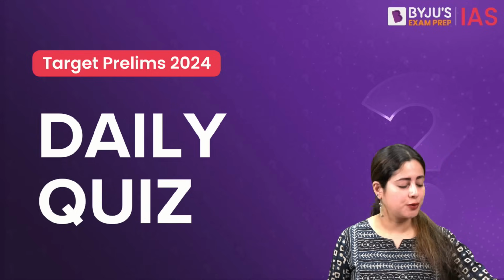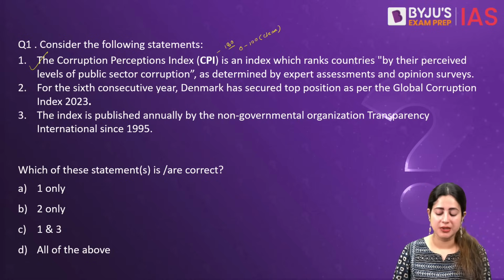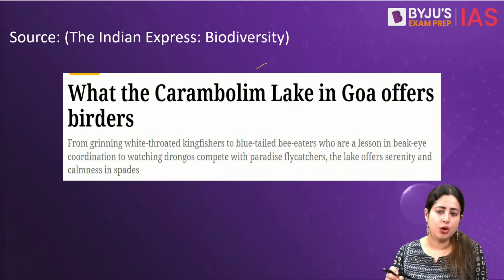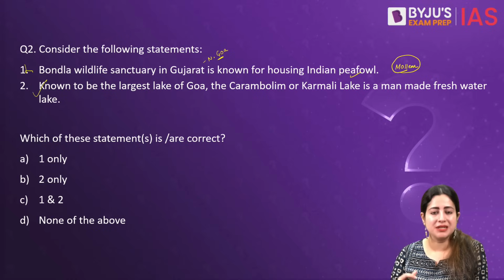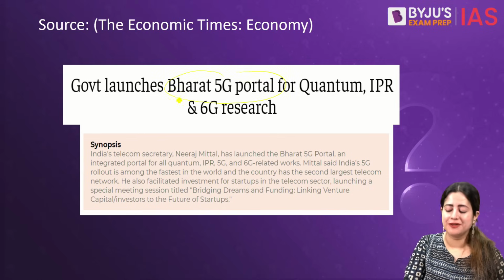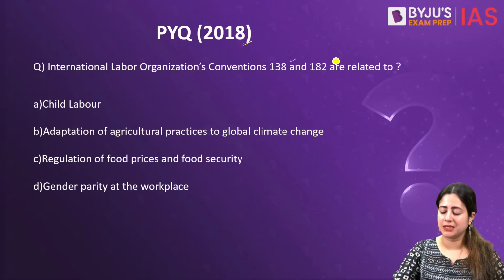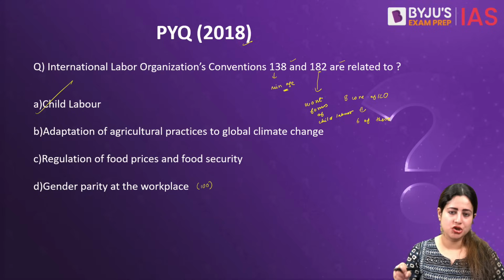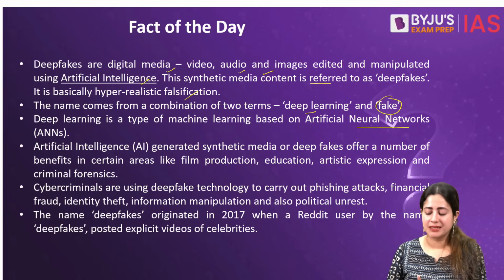Daily Quiz (31 January 2024) for UPSC Prelims | General Knowledge (GK) & Current Affairs Questions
Crack UPSC CSE in a single attempt. For guidance, get in touch with us for a one-on-one counselling session.

Topics:
1. Corruption Index (00:00)
2. Carambolim lake (3:55)
3. Finance Commission (6:40)
4. Bharat 5G portal (8:00)
5. PYQ (2018) (9:56)
6. Fact of the day (12:10)

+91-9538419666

Happy Learning!